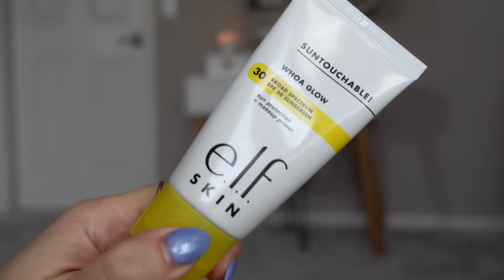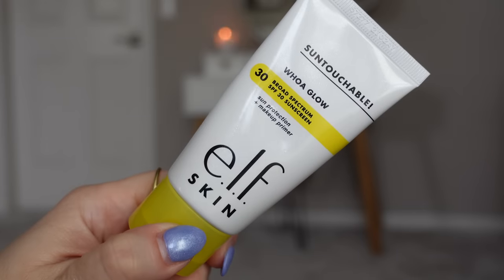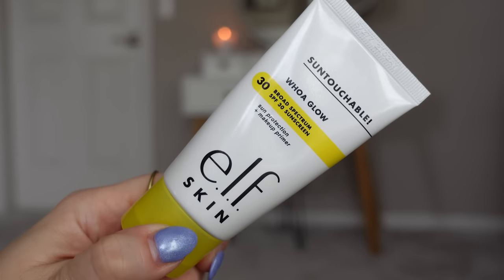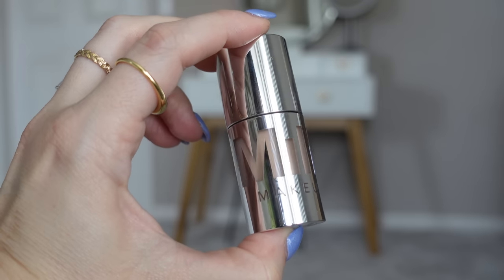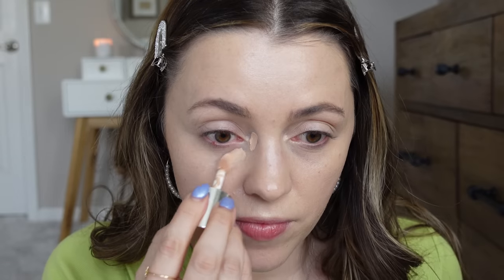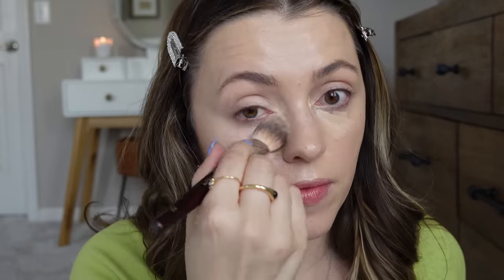speed reviews // what's SO GOOD and what is...terrible and plz avoid